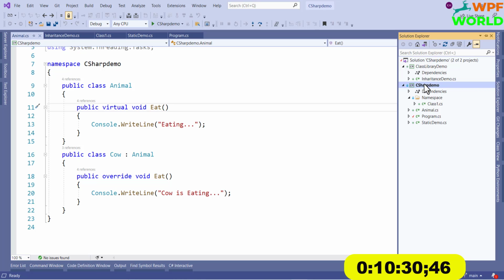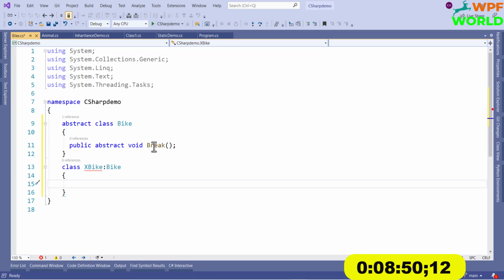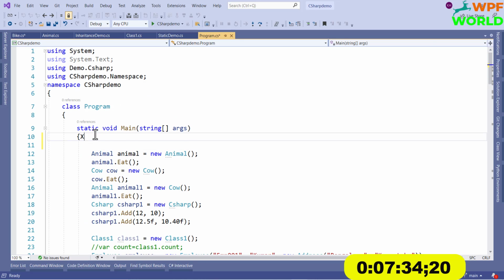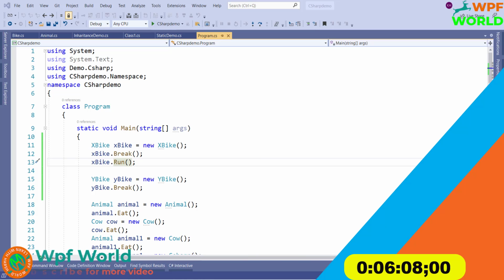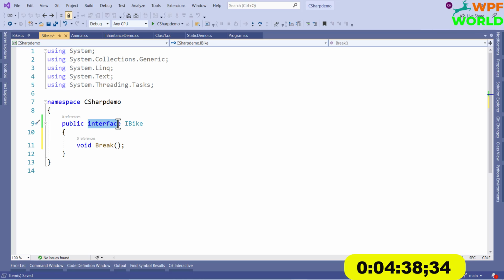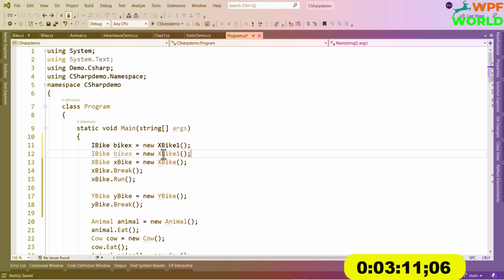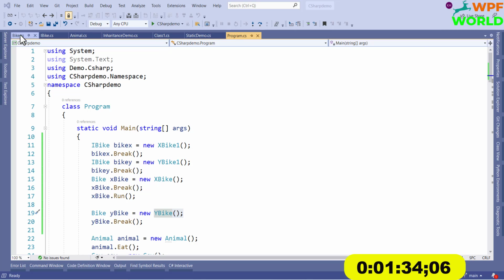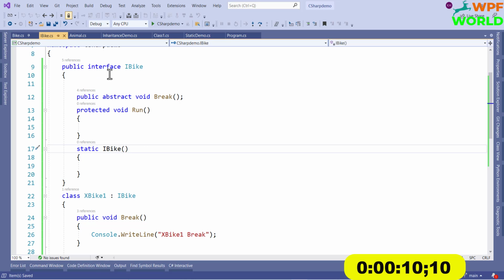Abstraction in C# | Abstract classes in c# | Interfaces in c#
In this video you will learn about abstraction, how to achieve Abstraction, what is Abstract class, use of Abstract class and what is Interface and use of Interface @learnwithkharsh